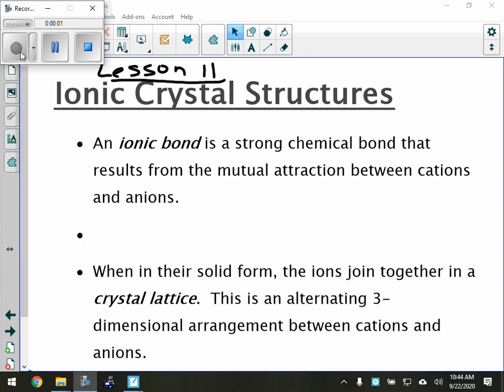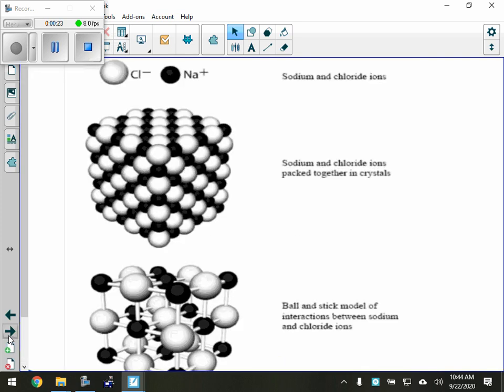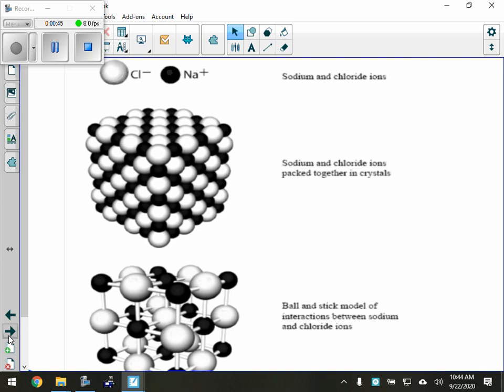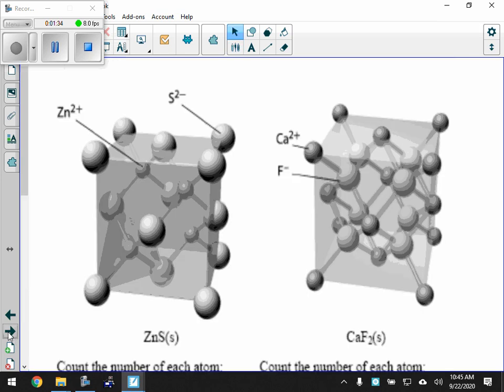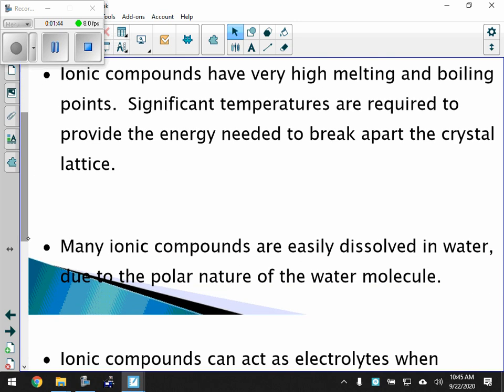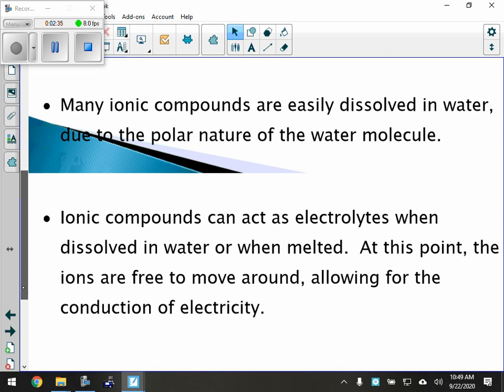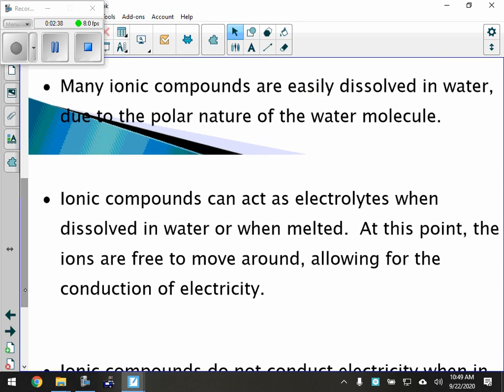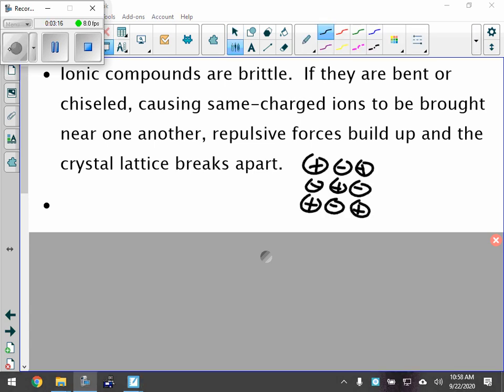Unit 1 Lesson 11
Ionic Structures and properties